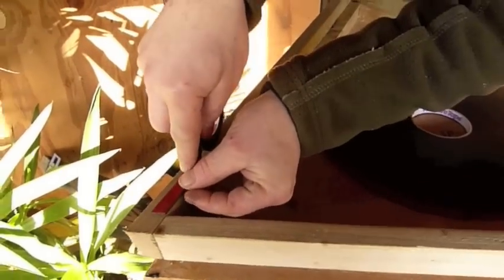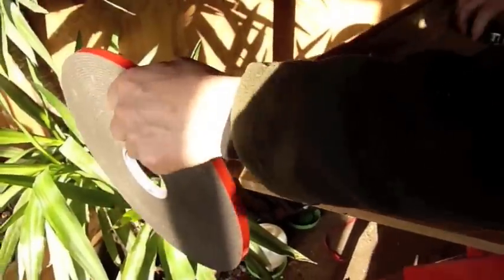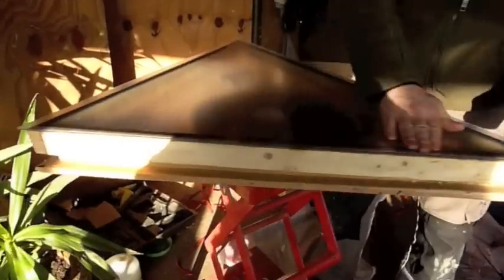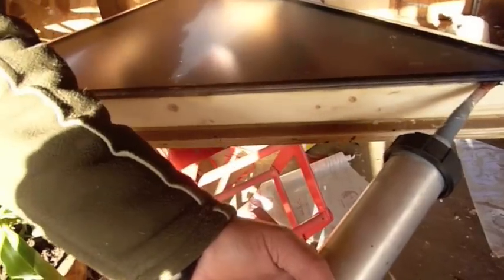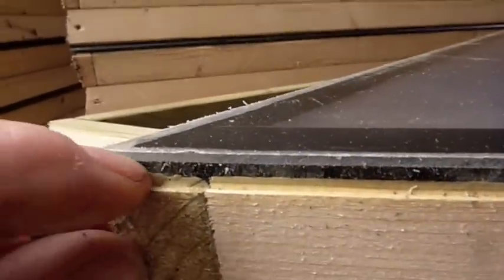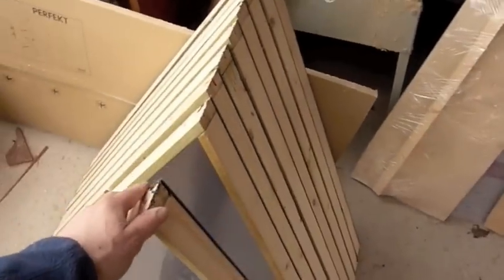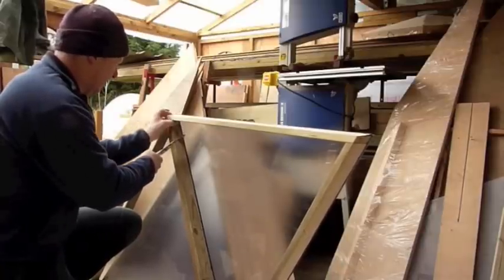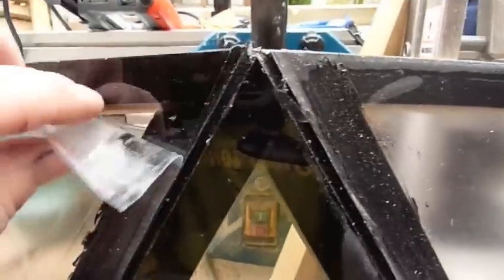Covering a geodesic dome frame with solid polycarbonate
Video tutorial showing how to cover a Geo-Dome with solid 2mm thick polycarbonate.